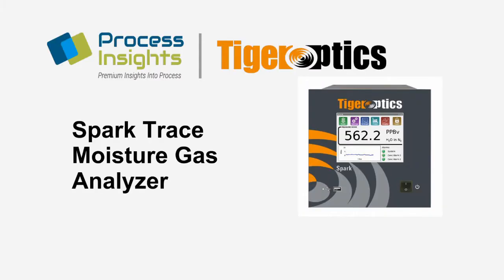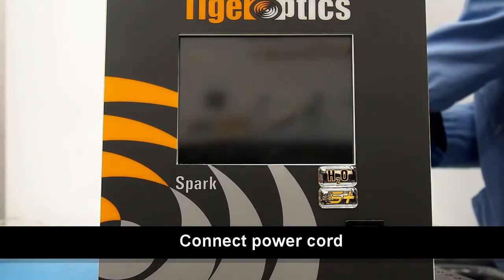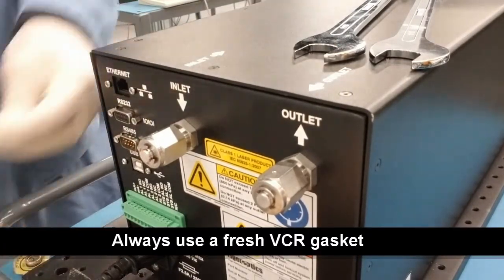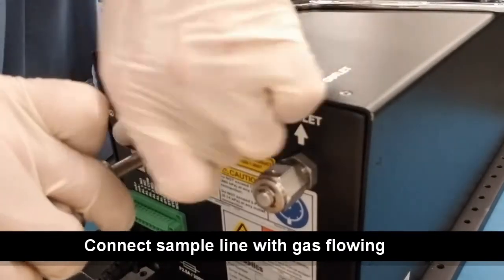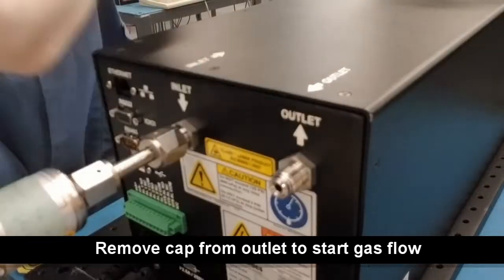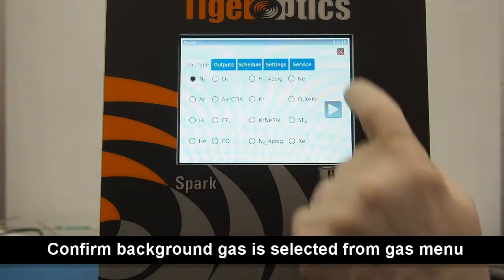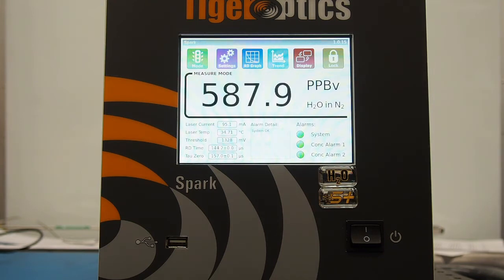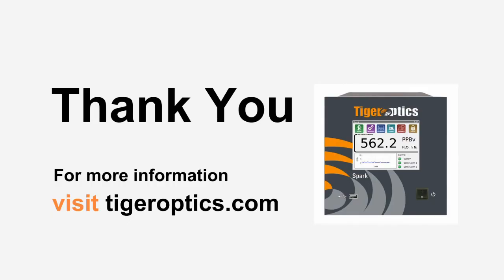Process Insights_Spark CRDS Analyzer - Easy Setup Video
Our Tiger Optics Spark trace moisture gas analyzer is very easy to install and operate.